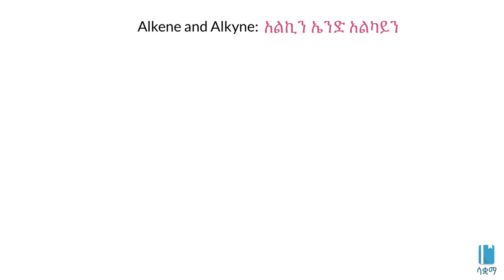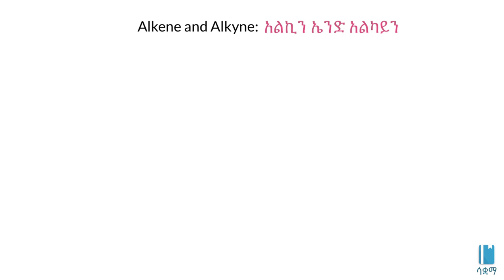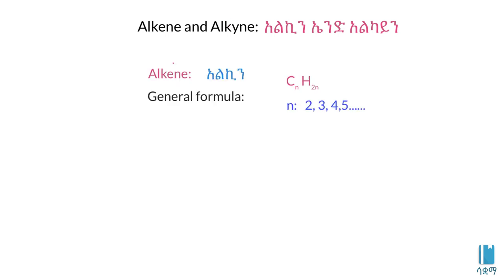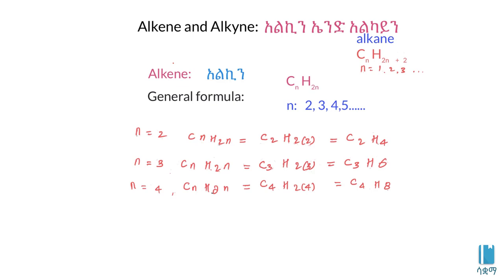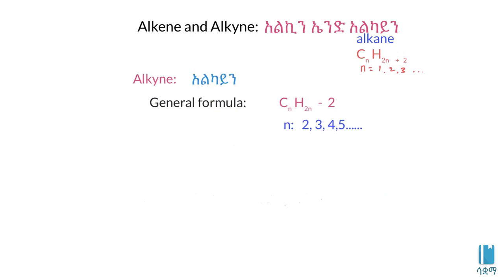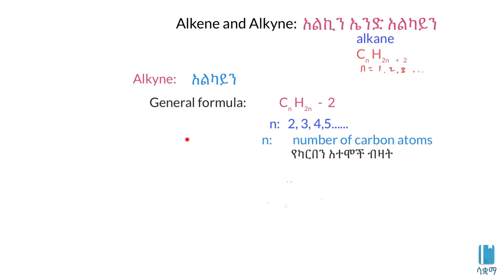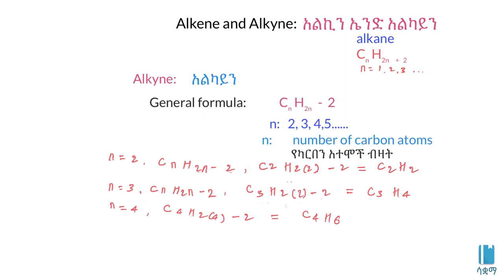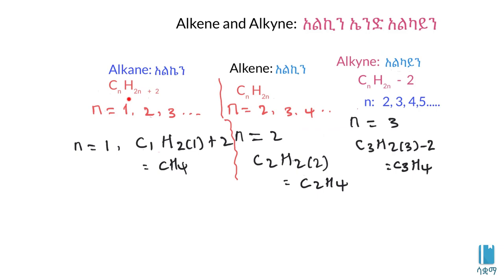Alkene and Alkyne | አልኪን እና አልካይን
In this video, we learn about alkene and alkyne. alkene and alkyne are organic compounds containing the element, carbon and hydrogen only and differ by the number of hydrogens they contain. This video is based on Unit 1 of Grade 8 of the Ethiopian curriculum. The academic videos published under Saquama (Education for Ethiopia) are in line with the Ethiopian curriculum.

በዚህ ቪዲዮ ስለ አልኪንና አልካይን እንማራለን፣ አልኪንና አልካይን፣ ኤለመንት ካርበንና ሃይድሮጂንን  ብቻ የያዙ እና ባላቸው የካርበንና ሃይድሮጂን ብዛት የሚለያዩ ኦርጋኒች ውህዶች ናቸው። ይህ ቪድዮ የተሰራው በ8ኛ ክፍል ኬሚስትሪ ምዕራፍ 1 ላይ ተመስርቶ ነው። በሳቋማ (ኤጁኬሽን ፎር ኢትዮጵያ) ስር የተለቀቁ የቀለም ትምህርት ቪዲዮዎች ከኢትዮጵያ ስርዓተ ትምህርት ጋር የሚስማሙ ናቸው።